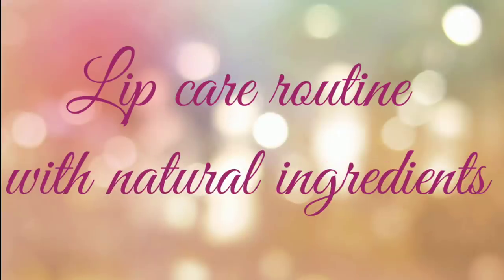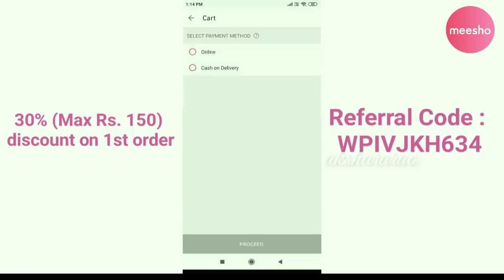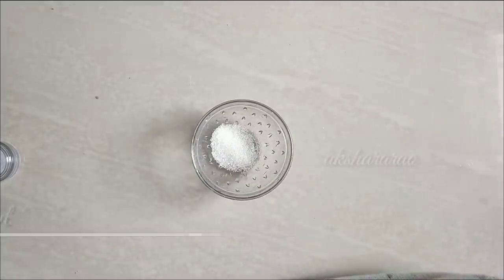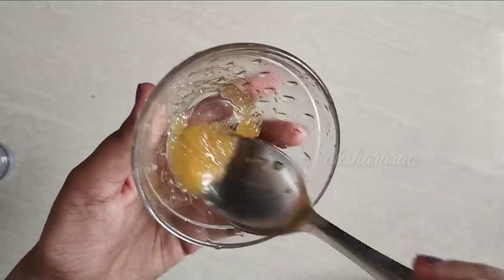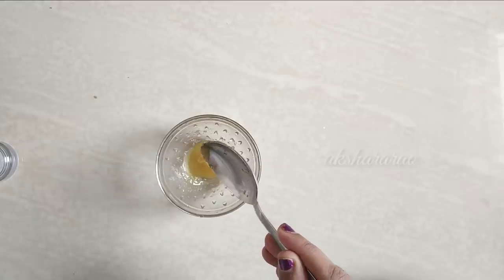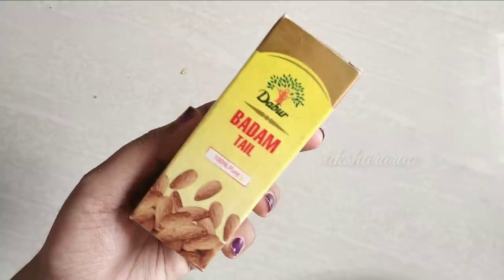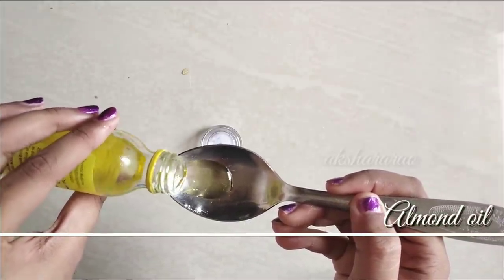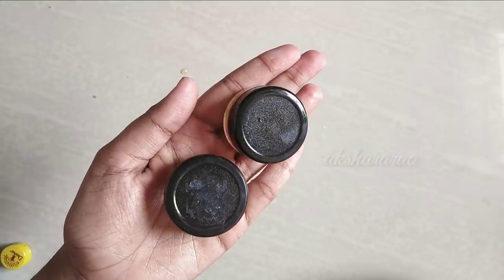How to get pink lips naturally in tamil|Permanent solution for dark/black lips home remedy tamil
How to get pink lips naturally in tamil|Permanent solution for dark lips/dry lips| dark/black lips home remedy tamil

Hello,
Today I will be sharing how to get pink lips naturally in tamil | permanent solution for dark lips / dry lips
ingredients:
scrub
powdered sugar
coconut oil
honey

lip pack
almond oil
honey

Winners will be announced 23 sep 2019

Stay blessed

Akshara